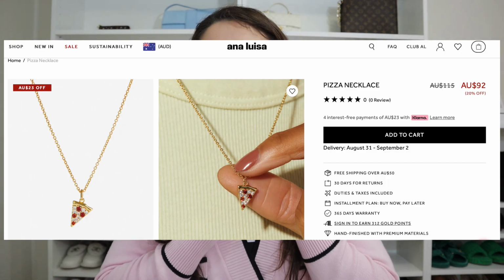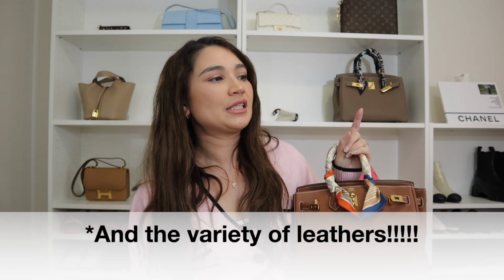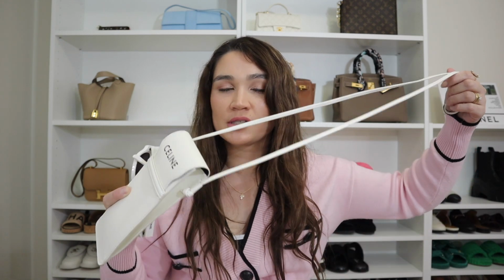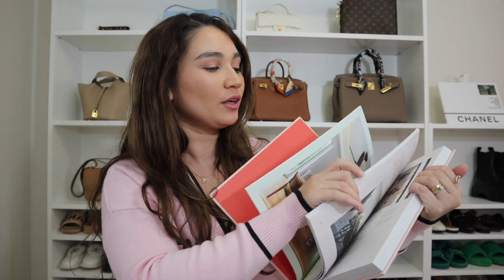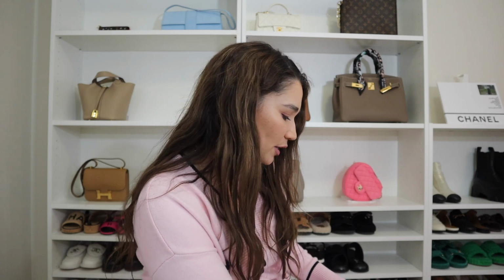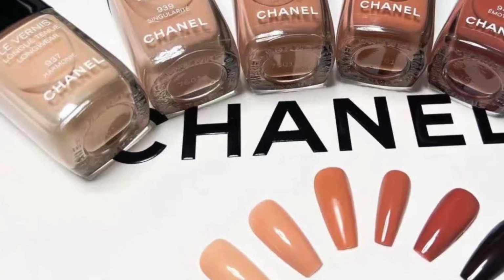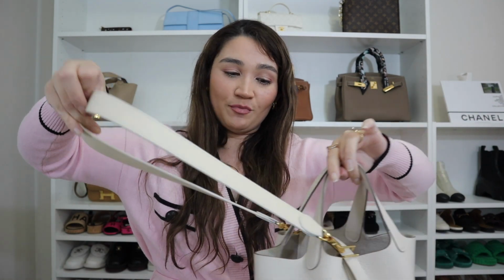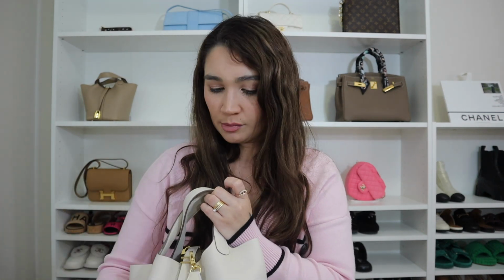REVEALLING WHAT I GOT FOR MY BIRTHDAY! Treating Myself a Birkin 25 | Hermes, Celine, Chanel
Similar cardigan to what I am wearing in this vid ~

The best quality Hermes Birkin/Kelly/Evelyne Inserts that you can get.

New customers only^

I love the durability, versatility and quality of their handbags. My favourite is the Aria Belt Bag.

High quality scarves made from silk or Australian Sheep Wool. They have twillies!
Get $15 off with code: PURSEONFLEEK

There are so many health benefits associated with apple cider vinegar and now you can purchase it in a tasty gummy format.

**Use code: "DD6BBBC" to get a $5 credit. Code use 1 time per registered email.

FTC: If this video is sponsored it will be disclosed as such within the video and with a "Paid promotions" overlay within the video.

Being nice makes you feel great on the inside, constructive but pleasant criticism is welcome; distasteful and inappropriate comments will be removed.